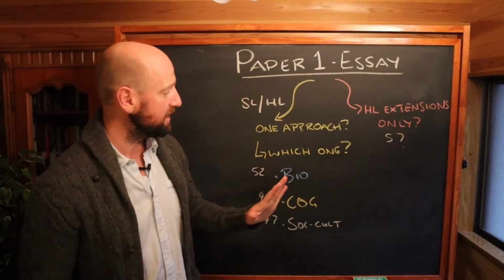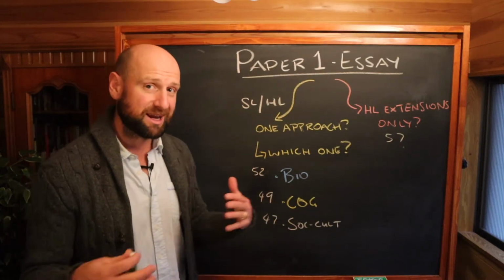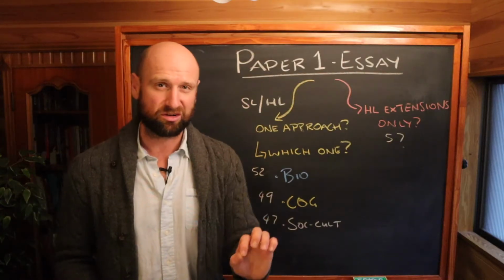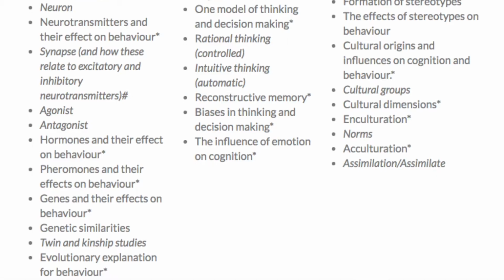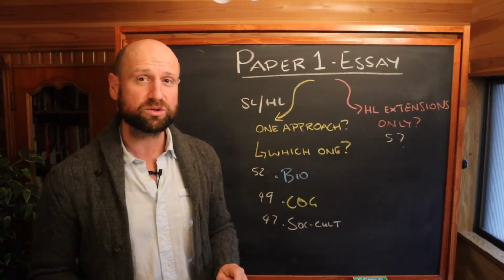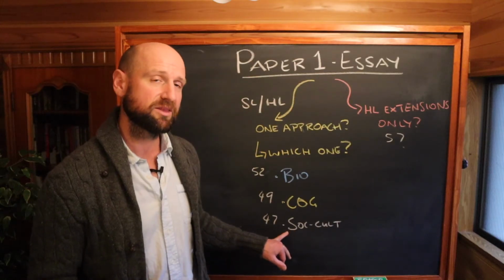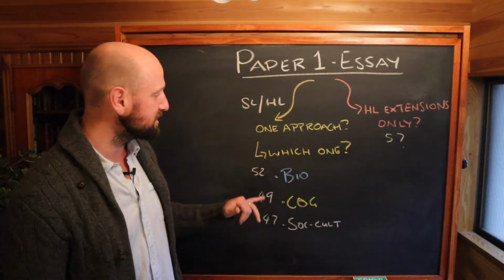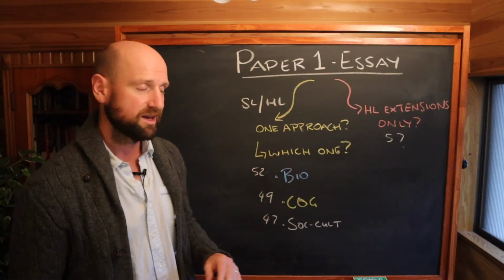Which approach for the essays? IB Psych Exam Tips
Study smarter, not harder. This is the key to success in the IB Psychology exams. You don't need to revise every Paper 1 topic for the essays since you're guarantee one bio, one cog and one soc-cult essay question. So which one's the best? In this video I'll explain the pros and cons of each.